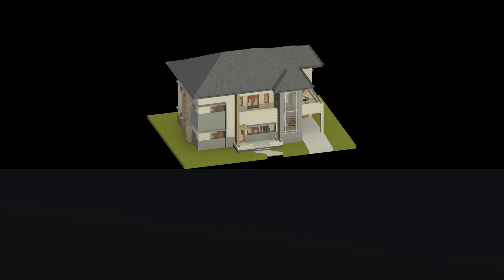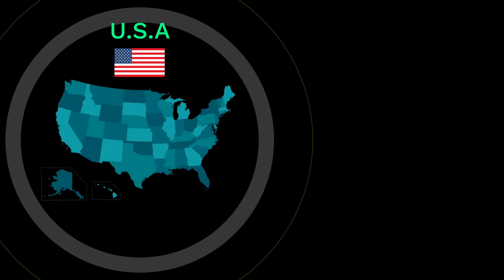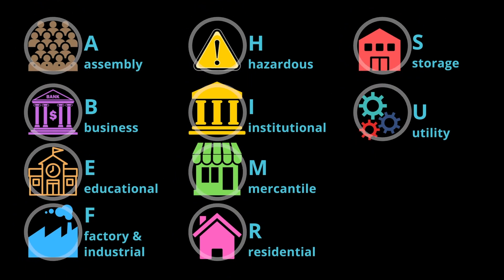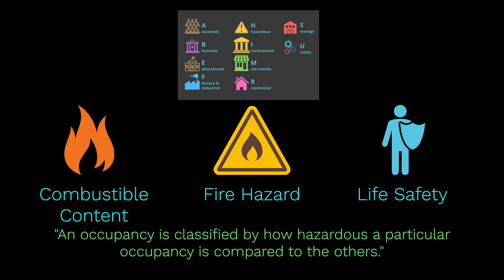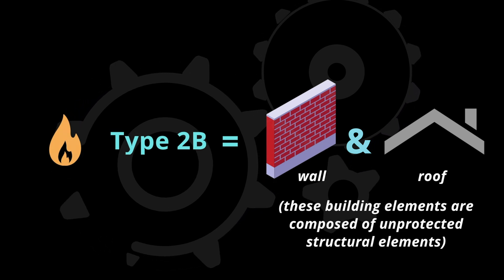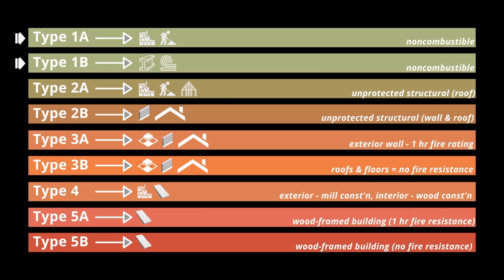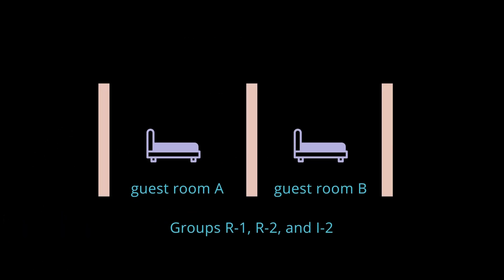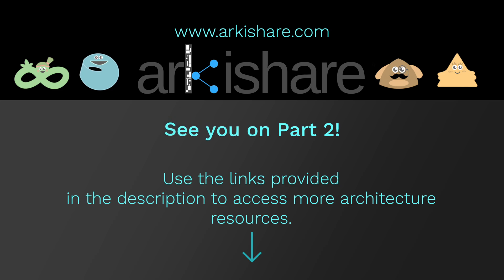Architect's Guide To Building Occupancy, Construction Types, And Fire Protection - IBC Part 1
Are you an architect, design professional, or an owner who needs additional help to finish your project? and tell us about your project! Our team can help you accomplish it!

Before you start the prototype of your building, you first need to identify its occupancy, construction type, and fire and smoke protection requirements. This video will present these ideas through easy-to-understand colorful animations and drawings that you’ll love.

By the end of this video, you’ll master the essential design principles that architects always use in their designs. For this one, we will focus on the origins of the International building code, scope & administration, occupancy, construction types, and fire & smoke protection.

(We're creating content for arkishare on a part-time basis. By being a member, you'll help us transition to full-time and improve our tech tools to create more videos with better quality and, in turn, help more design professionals across the globe! ❤️😊)

(SUPPLEMENTAL VIDEOS TO WATCH - We're currently developing more complementary videos for each chapter of this video. for now, you may watch the other videos on our channel to deepen your knowledge in architecture design. 😉)

TIMESTAMPS OF THIS VIDEO:
0:00 - Introduction
1:06 - Origins of the International Building Code
3:35 - Scope and Administration
3:58 - Occupancy
6:59 - Construction Types
10:35 - Fire and Smoke Protection
12:57 - Final Thoughts

To get updated on our FREE CONTENT, sign up by putting your name & email. (Please add to your Gmail contacts so you’ll get our FREE content emails to your primary tab and be updated directly. You can also do this by dragging an email you received from us from promotion to the primary tab.)

TECHNOLOGIES USED TO CREATE THIS VIDEO
Macbook Pro
Ipad Pro
Ipad Pro (latest model)
Alienware R8
Blue Yeti
Apple Pencil